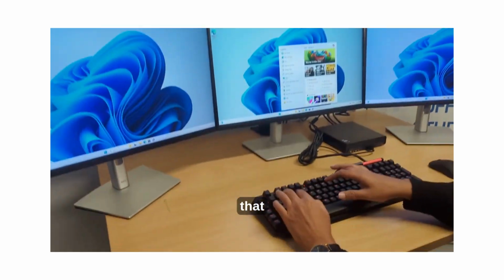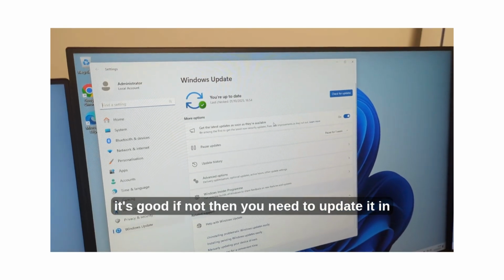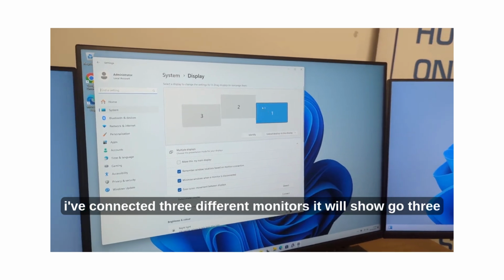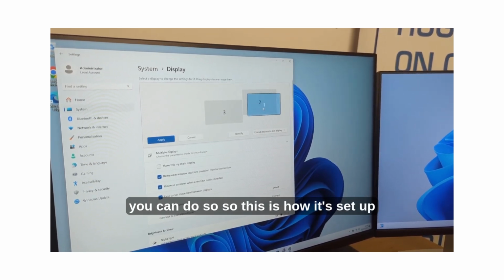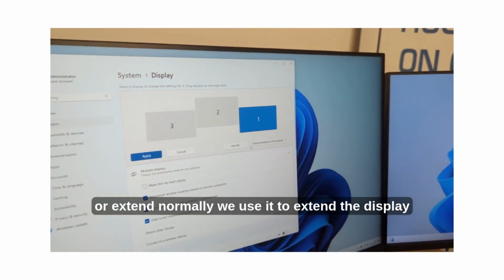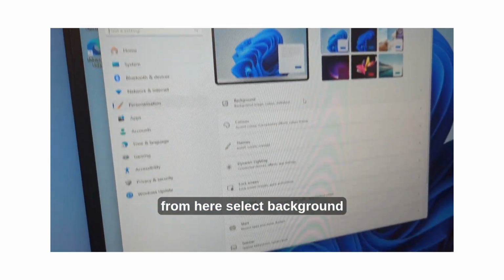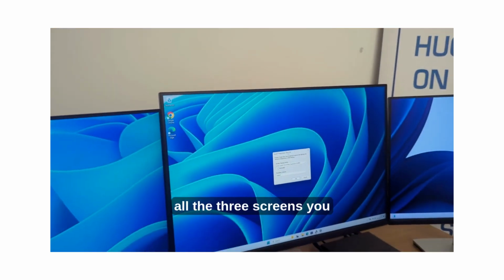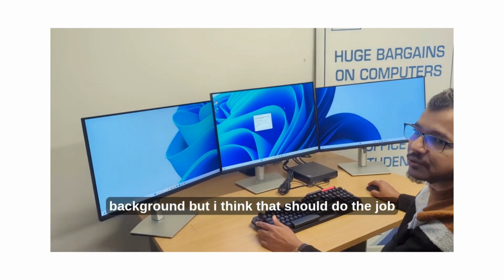How to Set Up Multiple Monitors on One PC | Dual & Triple Monitor Setup + Span Wallpaper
Want to connect 2 or 3 monitors to one PC for gaming, work, or content creation? 🖥️🖥️🖥️
In this step-by-step guide, I’ll show you exactly how to:

✅ Connect multiple monitors (HDMI, DisplayPort, VGA, USB-C)
✅ Configure Windows display settings to arrange and extend your screens
✅ Switch between Duplicate and Extend Display mode
✅ Stretch one wallpaper seamlessly across 3 monitors for a clean, immersive look

This tutorial covers everything you need — whether you’re creating a dual screen monitor setup, a 3 monitor configuration, or simply learning how to get the most out of your multiple monitor setup on Windows 10/11.

Perfect for:

🚀 Gamers wanting a panoramic triple-screen experience

💻 Professionals boosting productivity with more screen space

🏡 Home-office setups for multitasking made easy